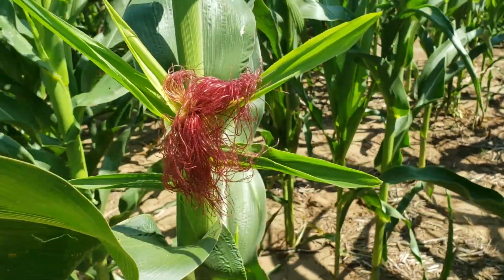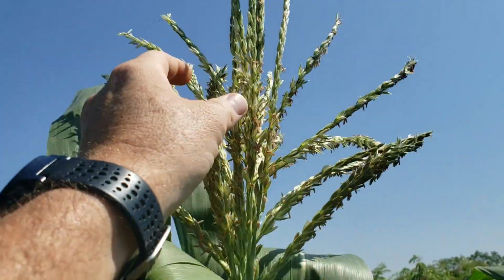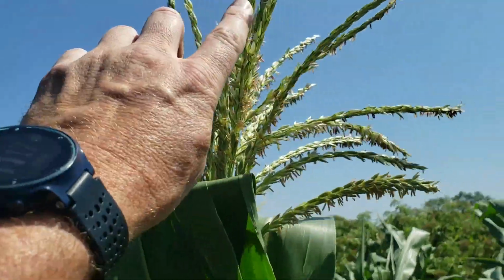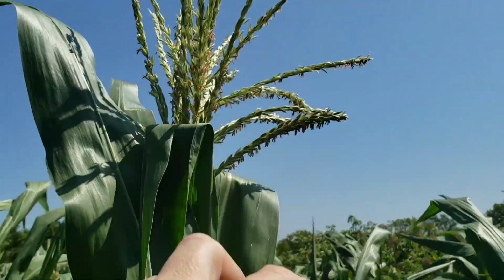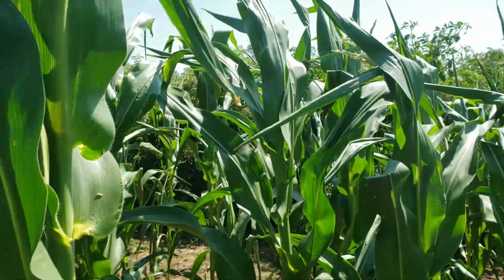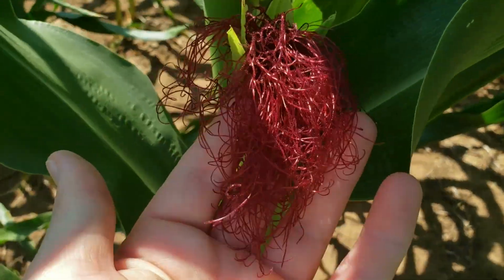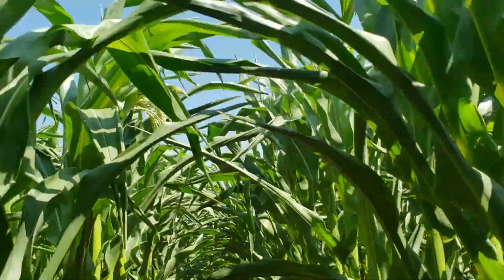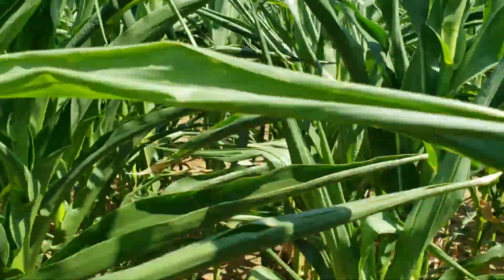We have Silks and Tassels on the Popcorn plants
I went to check up on the popcorn that was planted on the Finney farm. I noticed that the corn has started to silk and a lot of the tassels are out.

Corn production depends upon the weather blowing pollen loose from the tassels at the top of the plant. It then falls down onto the semi-sticky silks.

Each of the silks is like a hollow tube that allows the pollen granule to travel down it. Each silk is connected to a kernel of corn. Once pollinated, the kernel starts to grow.

I think we need rain pretty soon! We haven't had a very good rain since July 2. This is July 27 so that has been 25 days. The rain is critical at this point because of the reproduction cycle. We need that water to help the corn plant set good kernels.